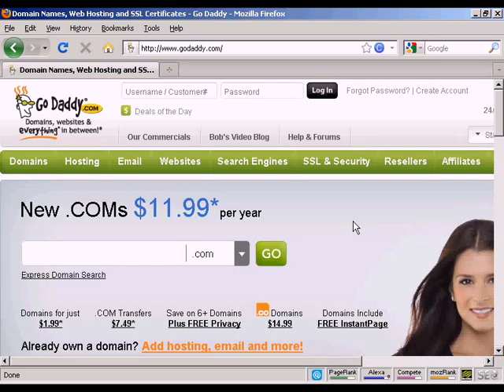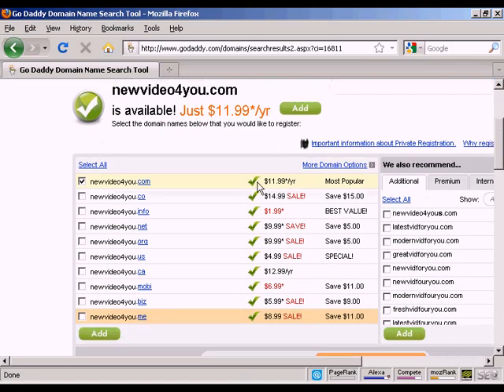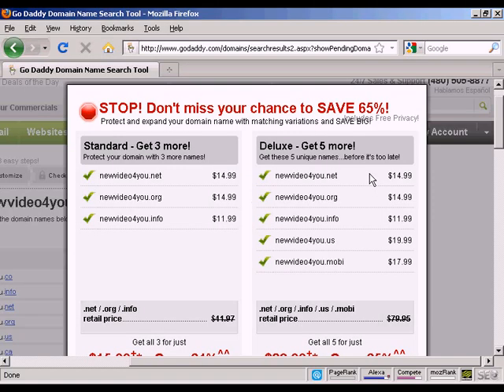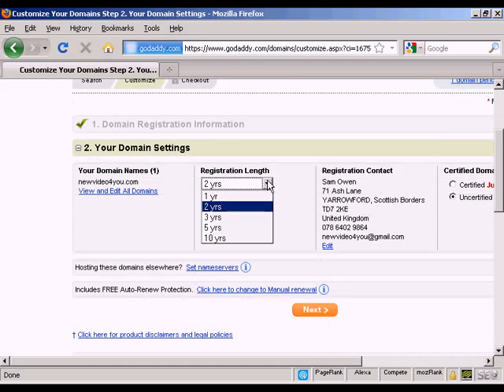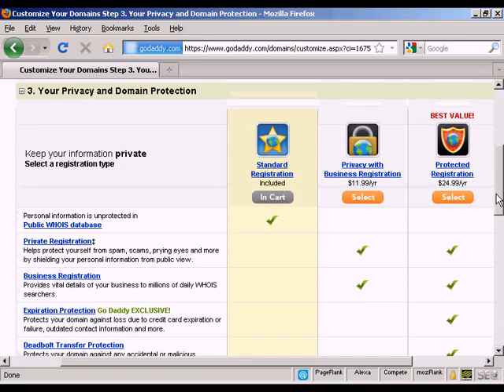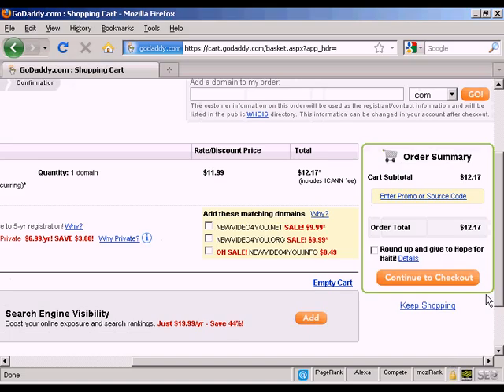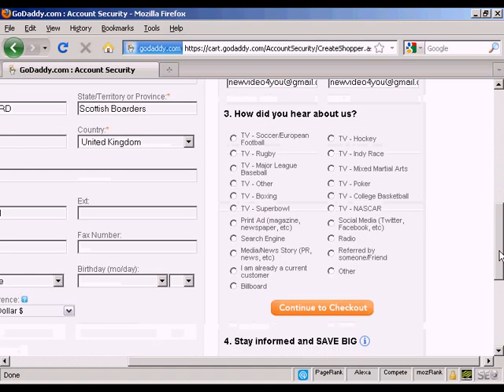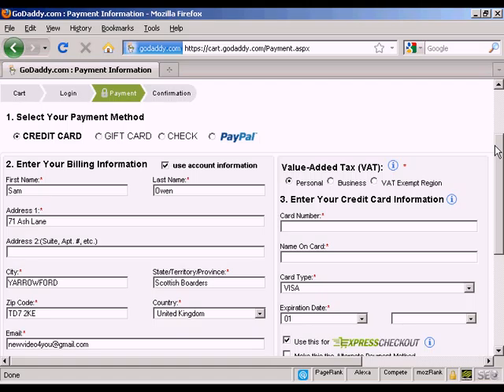Video 1 - How To Register A Domain Name